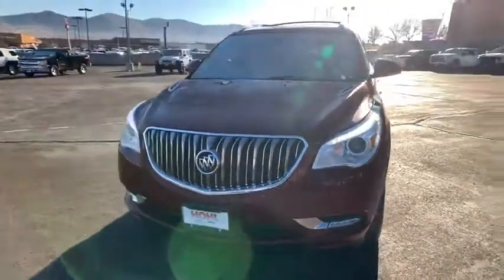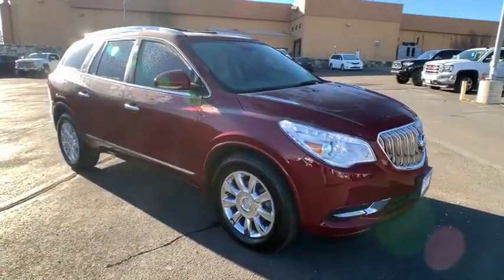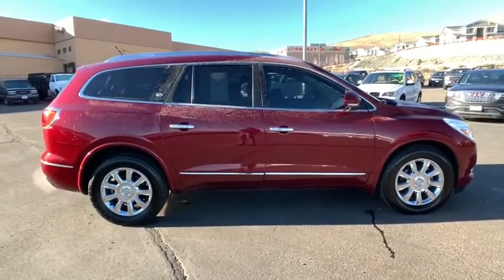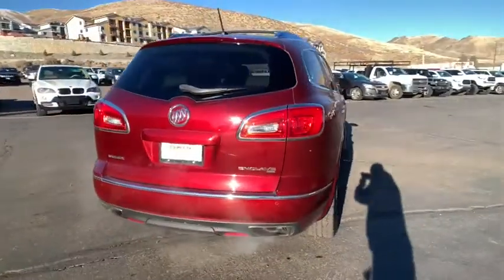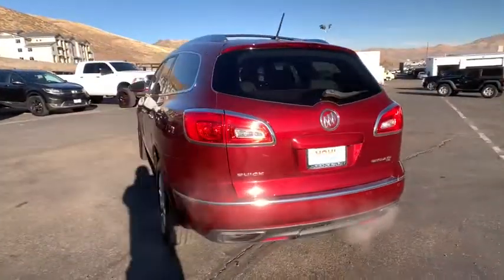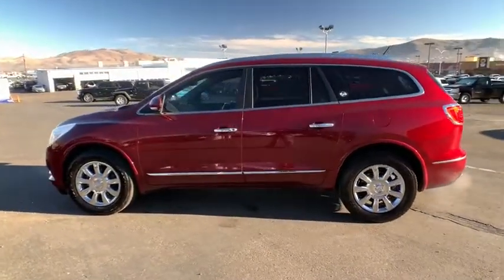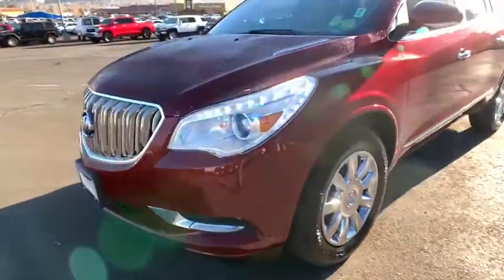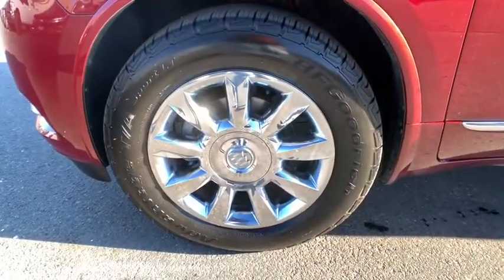2015 Buick Enclave Reno, Sparks, Elko, Lake Tahoe, Mammoth, NV B21004A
Crimson Red Tintcoat Used 2015 Buick Enclave available in Reno, Nevada at Michael Hohl GM. Servicing the Sparks, Elko, Lake Tahoe, Mammoth, NV area.

Priced Right !!!br2015 Buick Enclave Premium Group Crimson Red TintcoatbrbrThis vehicle is a fresh trade in and still may be in the shop.You are still more than welcome to come on down and check it out.brbrEnclave Premium Group, AWD.brbr6-Speed Automatic Electronic with Overdrive 3.6L V6 SIDI VVTbrbrAwards:br  * JD Power Automotive Performance, Execution and Layout (APEAL) Study   * 2015 KBB.com 5-Year Cost to Own Awards   * 2015 KBB.com Brand Image AwardsbrReviews:br  * If you want an upscale hauler that can comfortably seat seven or eight people and boasts a quiet, comfortable ride in the $40,000 range, the 2015 Enclave offers good road manners and much vehicle for the money. Source: KBB.combr  * Smooth and quiet ride; luxurious cabin; generous cargo capacity, even behind the third row; seating for up to eight; top safety scores. Source: Edmundsbr  * Take a seat in the 2015 Enclave and you instantly notice the sense of openness. A low and away instrument panel keeps controls within easy reach. Leather-adorned seating, warm wood tones and brushed chrome accents give a sophisticated polish to the interior. And three rows of first-class seating ensure your passengers are feeling their best. Think a crossover that's spacious on the inside has to look bulky on the outside? Guess again. The 2015 Enclave's sleek and fluid profile belies three generous rows of seating and storage, while design details like chrome accents and blue-accented signature LED lighting elevate its eye-catching exterior. Overprotective? You've met your match in the Enclave. Optional technologies like Side Blind Zone Alert with Rear Cross Traffic Alert, Forward Collision Alert and Lane Departure Warning help prevent accidents before they occur. And the industry's first front center air bag is one of seven in total and offers a new level of confidence to safety. Brains or beauty? The Enclave offers both. Buick IntelliLink+ connects you to friends and family hands-free. Opt for Bose audio or the rear-seat entertainment system to keep passengers enthralled. And keep out of the cold while your Enclave heats up with remote engine start. Don't let its sleek exterior, generous space and inviting cabin fool you  the Enclave knows how to perform. Its six-speed, 288hp 3.6L V-6 engine is powerful and efficient. Dual-flow dampers in the suspension improve handling and reduce noise and vibration. Source: The Manufacturer SummarybrbrAt Michael Hohl Motor Company it's ALL ABOUT YOU!!